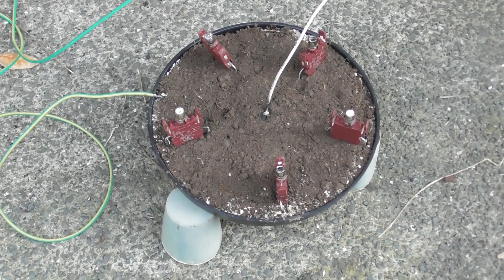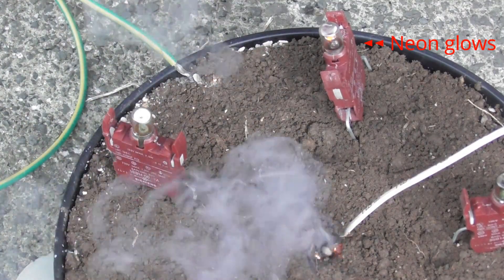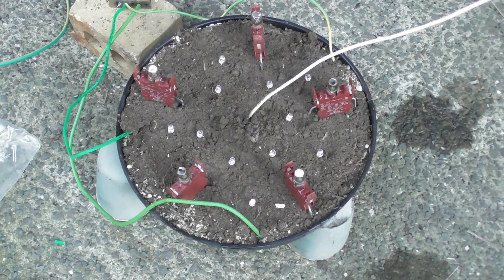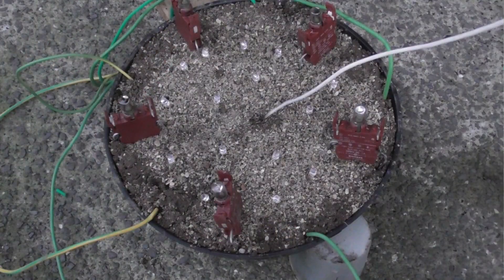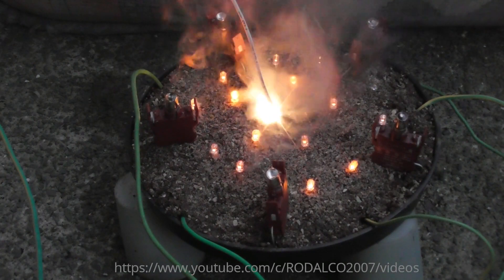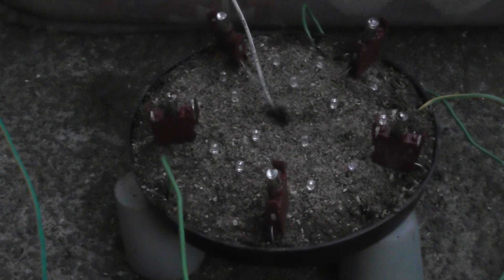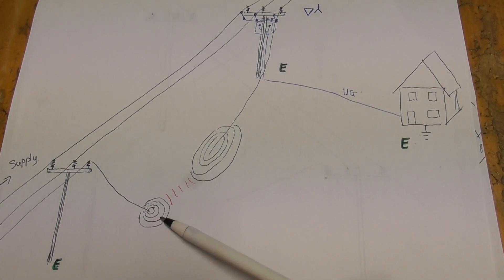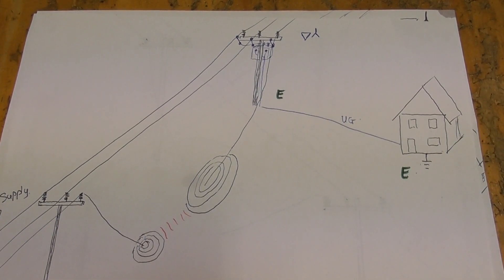Step Potential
High Voltage Electricity
Demo showing traveling direction of high voltage through soil.
Neon lamps and LED's were used for visual display
4400 Volts 50 Hertz supply.

If you are near downed lines or trees touching power lines, stay well clear. Call the power utility to deal with it. Keep feet close together in case you were very close and never touch a car or machine which accidentally touches a power line.
If you were in a car and hit a power plynth or power pole and need to get out in case the car is on fire, carefully jump clear of the vehicle and shuffle in small steps away from harm.
Otherwise remain in the vehicle till the power is isolated.

  High Voltage needs to be treated with respect and proper isolation procedures must be in place.